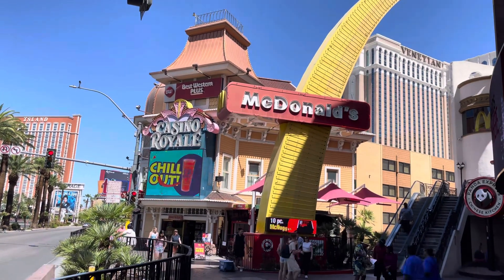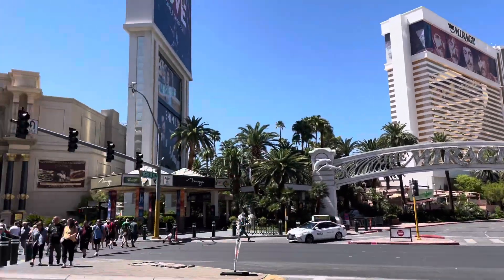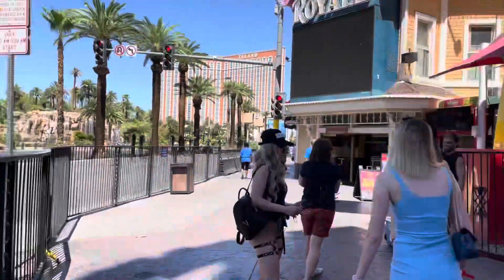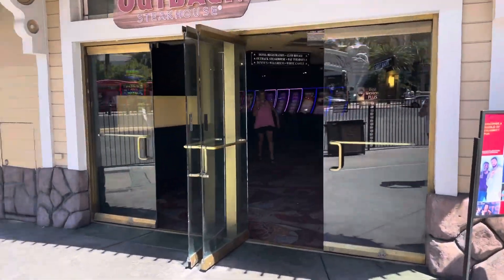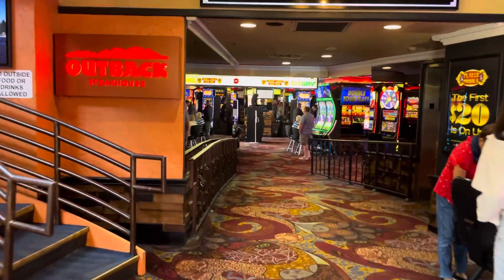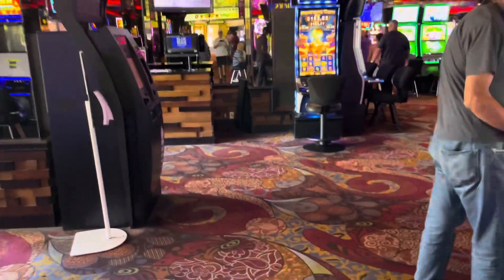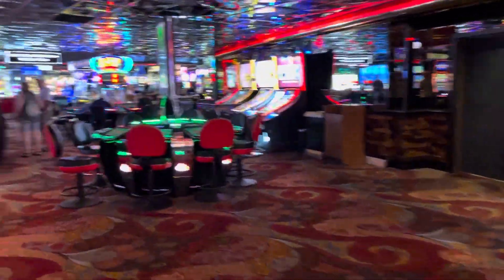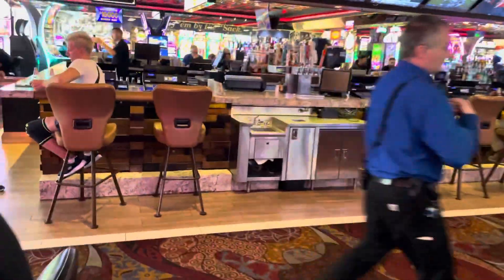Casino Royale Las Vegas Overview